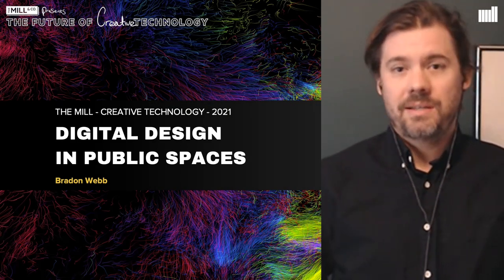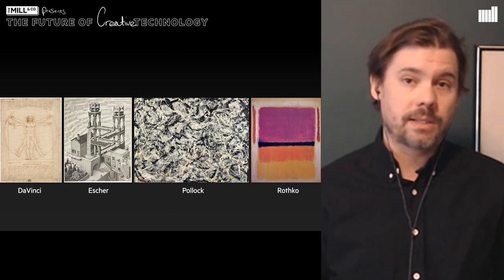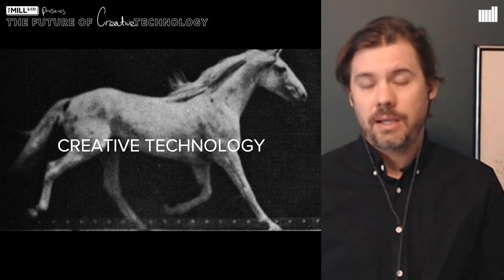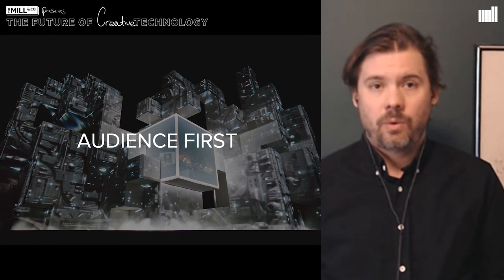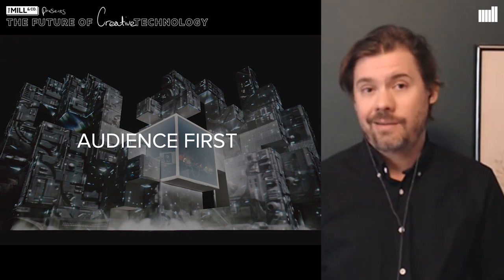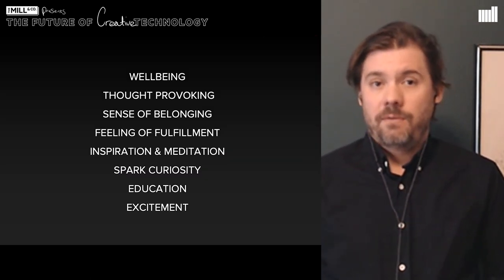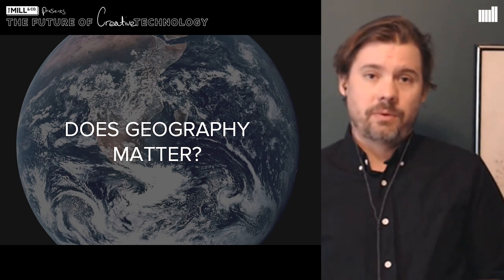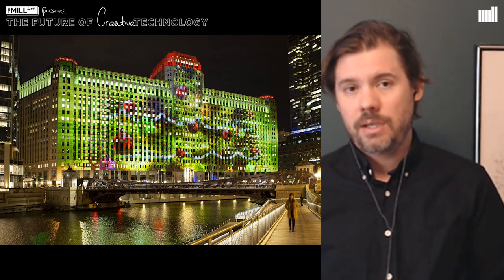LEARN | The Future Design of Public Spaces | The Future of Creative Technology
Creative Director Bradon Webb shares insights into the power of scalability and his thoughts on the creative process for achieving it. Using case studies from The Mill’s roster of work he’ll discuss what makes emerging technology unique in its ability to connect with audiences and what makes for good experience design. Art, entertainment, self-expression, beauty, and discovery through play are the aspirations of how we should be designing our future experiences. Meaningful experiences offer something without the expectation of anything in return. He’ll touch on future trends in technology and how clients are starting to think about experiences in a post-Covid world.

You can ask Bradon questions in the Live Chat box - what would you like to know about 'The Future Design of Public Spaces'?

Would you like to find out more about the terms we're using?

Meet the Makers at The Mill pioneering new technologies that are revolutionizing brand marketing in the virtual and physical worlds.

'The Future of Creative Technology' is a free virtual event, taking place on YouTube live from March 22nd - 26th.

Experience live talks, panels and demonstrations each day, alongside accompanying digital downloads and podcasts that delve into Social VR, AR, Virtual Production, Real-Time Technologies & Experience Design.

Meet the makers that create the extraordinary.

Sign up to receive exclusive asset downloads from ‘The Future of Creative Technology' and be a part of The Mill’s creative community going forward

Keep up to date with the latest projects, news & insights from The Mill: